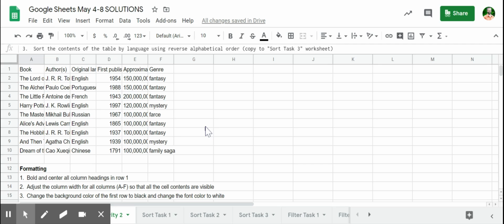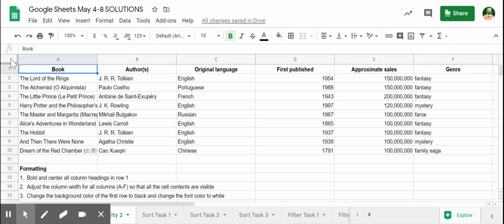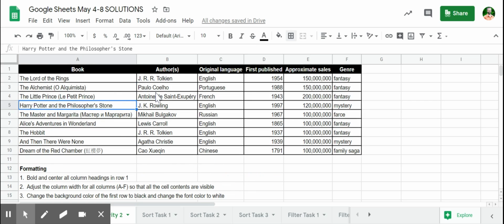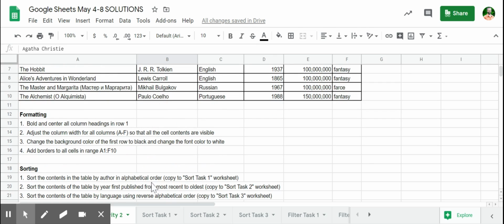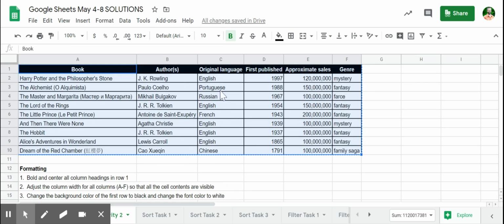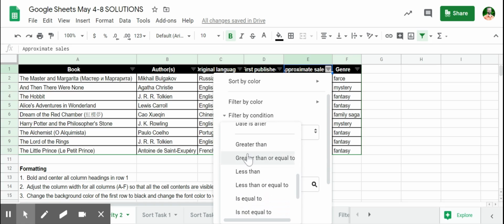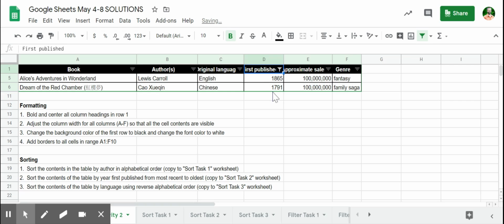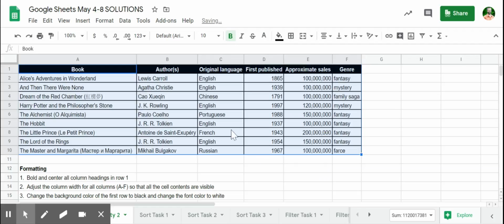Sorting and Filtering with Google Sheets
Activity 2 for the Google Sheets assignment for May 4 - May 8 for Mr. Lupton's Computer Solutions class.